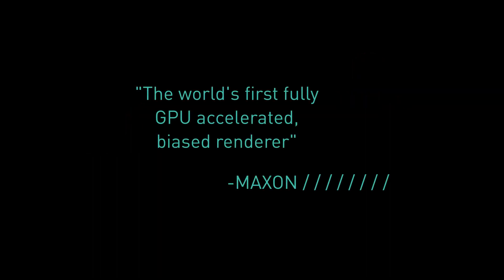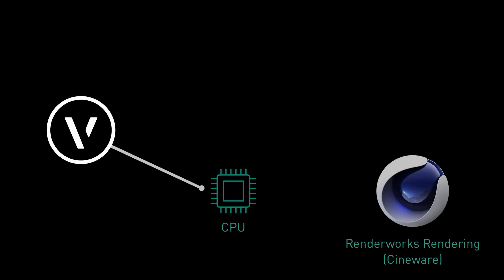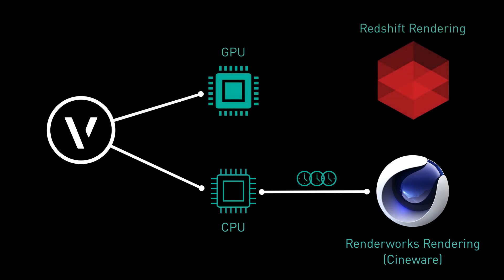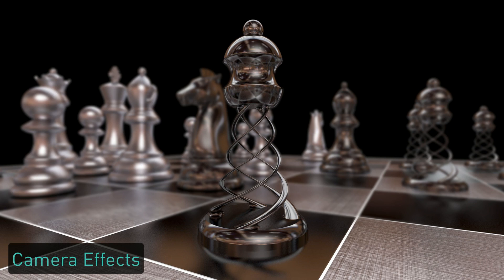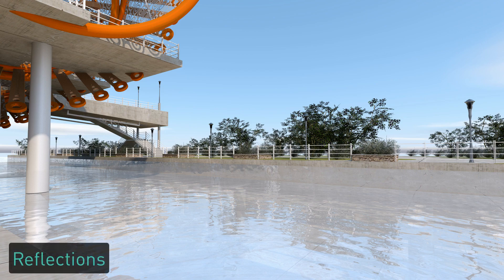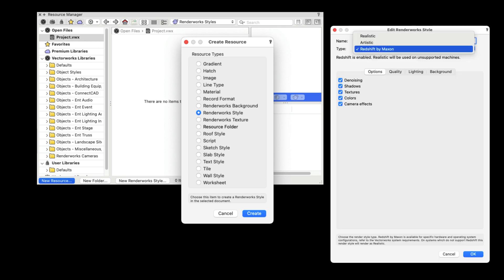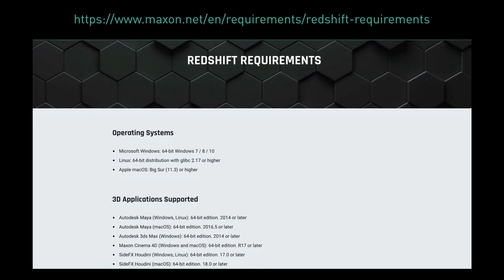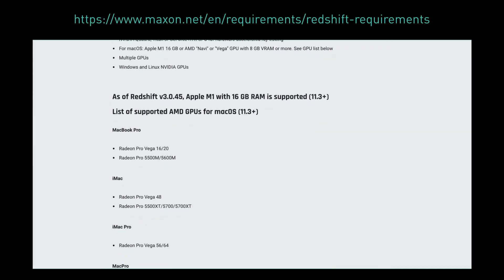Mode de rendu Redshift by Maxon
En collaboration avec Maxon, Vectorworks 2022 présente un nouveau mode de rendu accéléré par le GPU. Redshift ouvre un nouveau monde d'éclairage, de reflets, d'effets de brouillard, d'effets de caméra et d'anticrénelage.